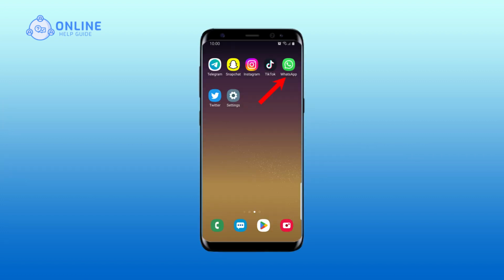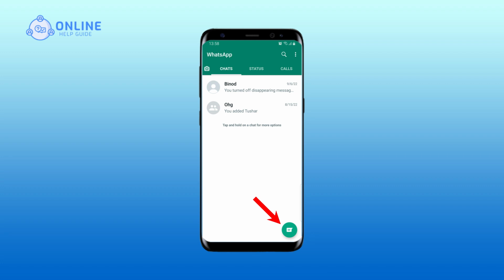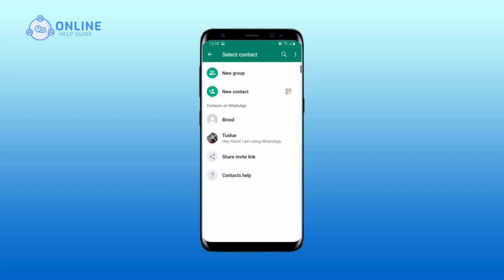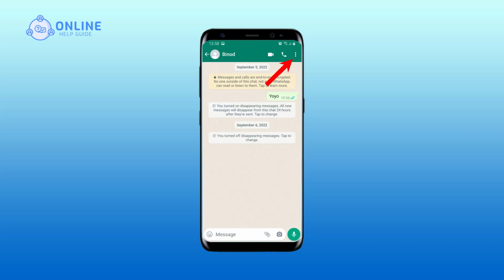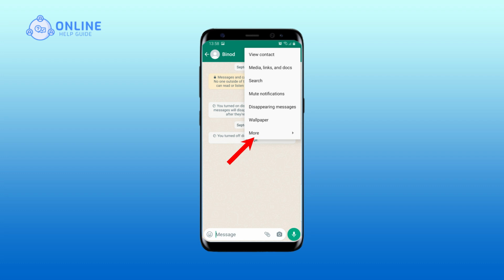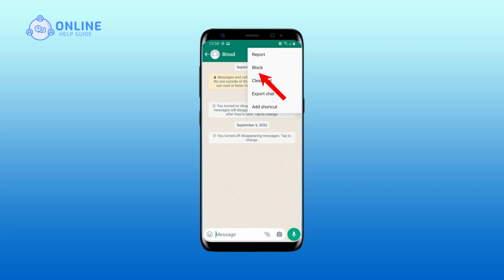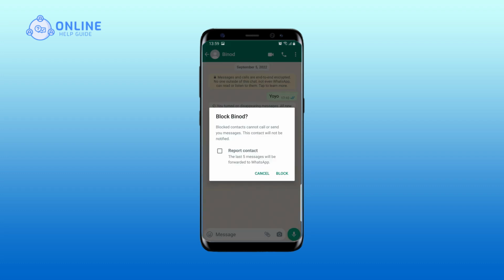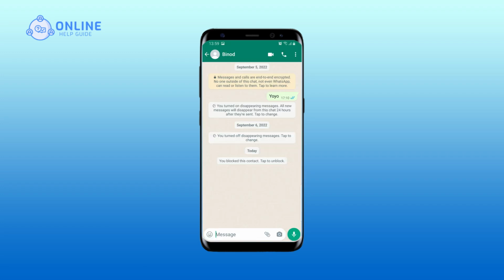How to Block Someone on WhatsApp | WhatsApp Guide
Need to block someone on WhatsApp to maintain your privacy or stop unwanted communication? This video guide is here to assist you. We'll demonstrate how to block someone on WhatsApp step-by-step, ensuring that you have control over your contacts and conversations. Watch this video and learn how to effectively block someone on WhatsApp, empowering you to manage your messaging experience.